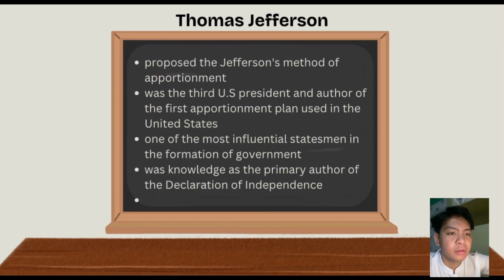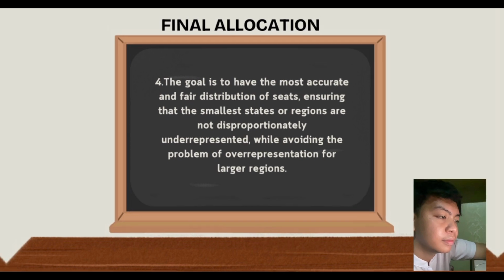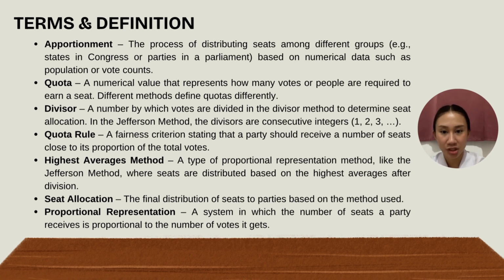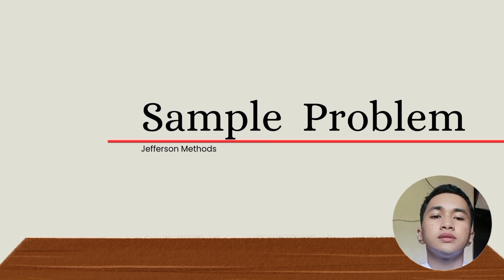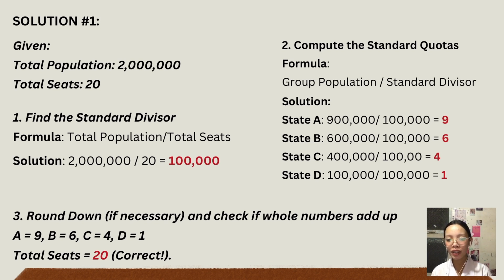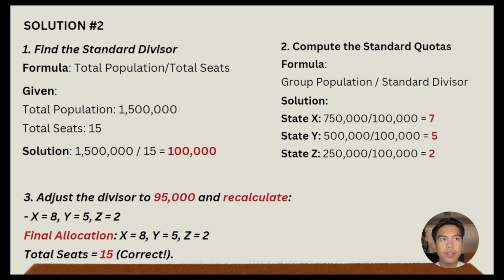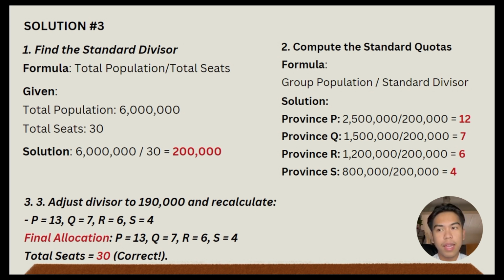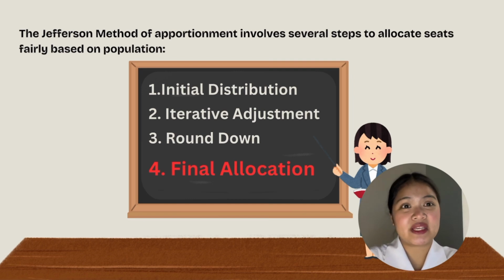Jefferson's Method - Group 2